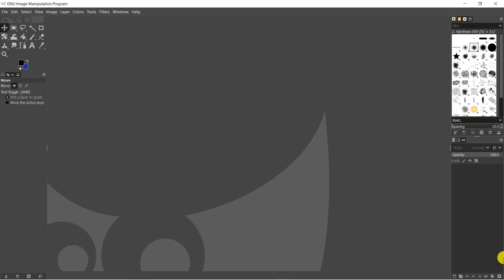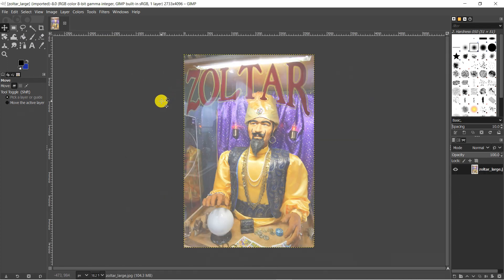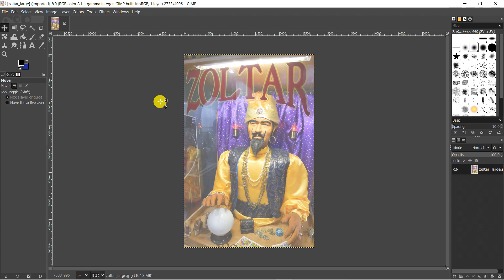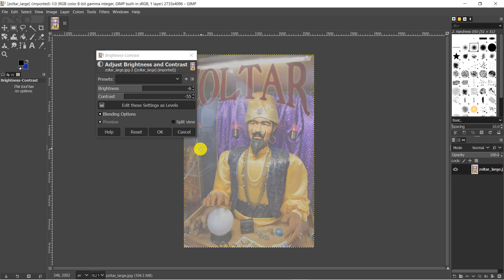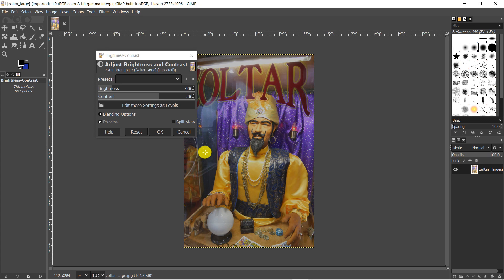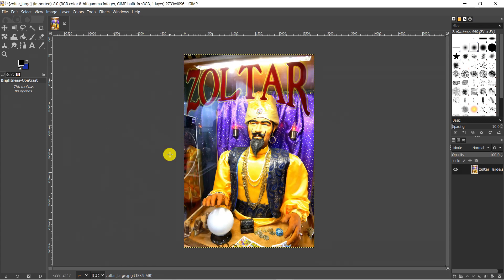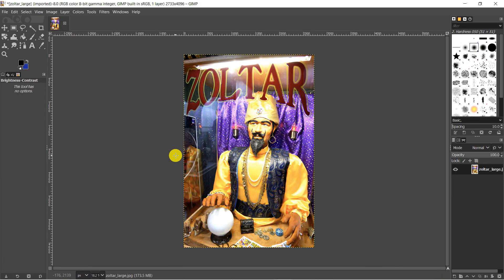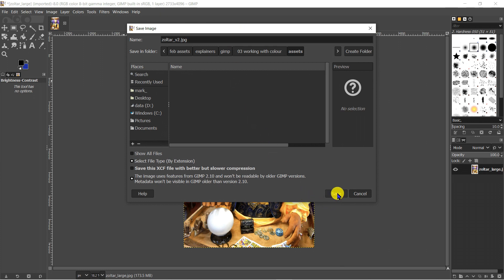Image editing: GIMP explainer 03 - Open an image and apply basic colour correction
Wish you could edit images like a pro?  Perhaps you'd like to be able to edit your own photos or will need basic editing skills for your job.

In this third workflow explainer for GIMP we open a photo in need of some restoration and apply basic colour correction.  Whatever your image-editing needs, welcome to our beginner-friendly explainer series :)